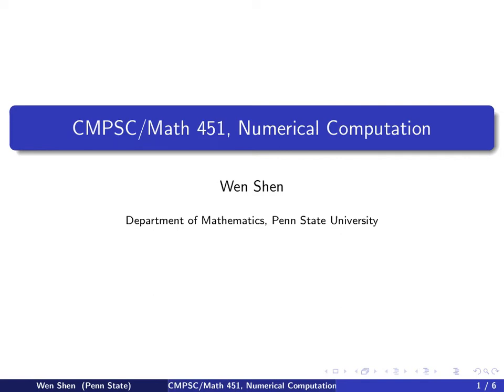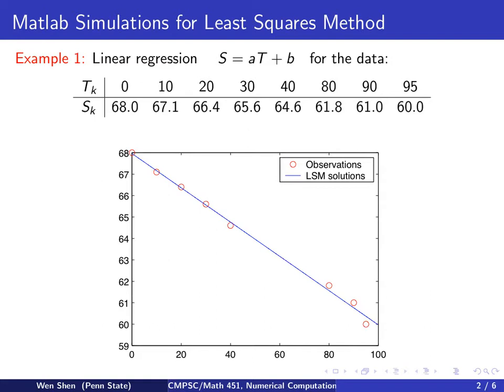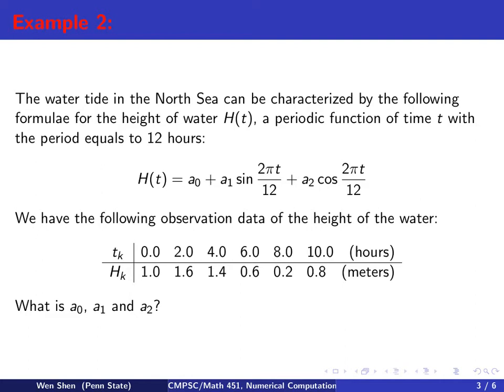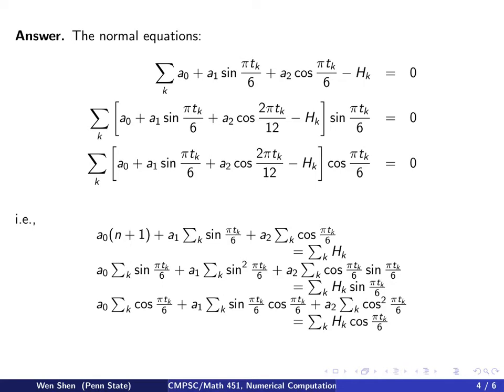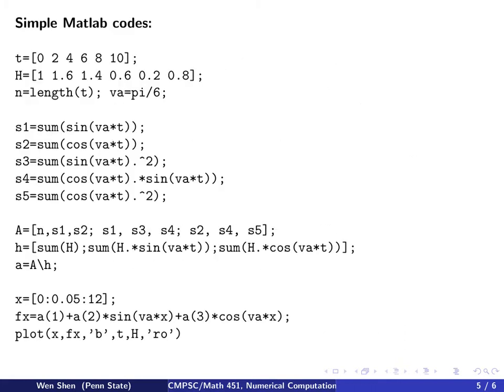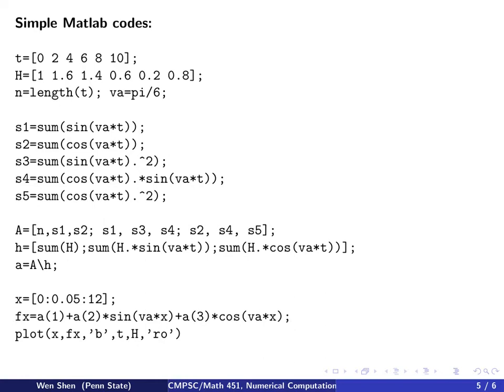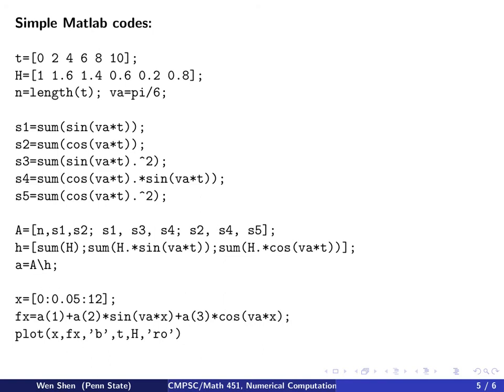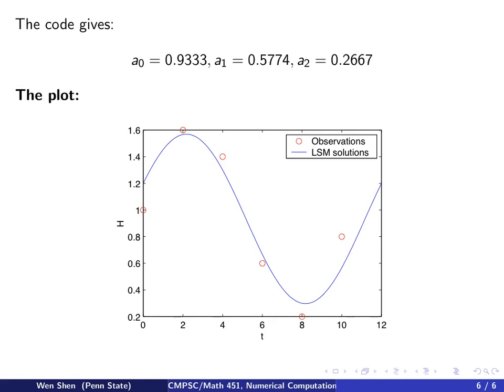ch8 m. Matlab Examples on Least Squares Method. Wen Shen